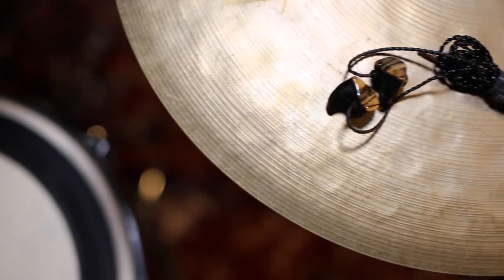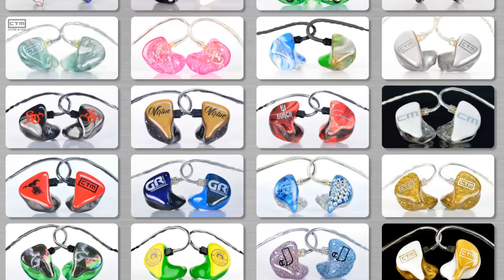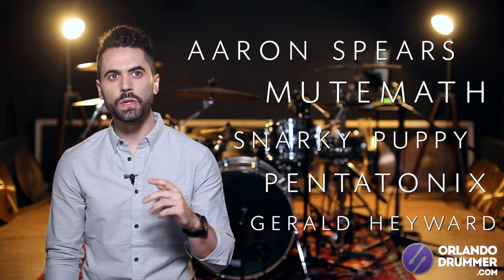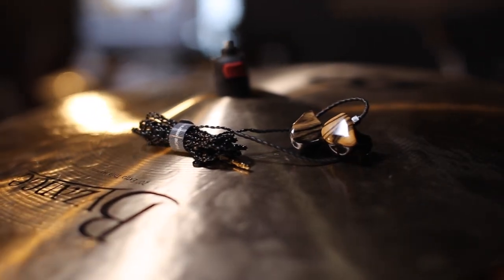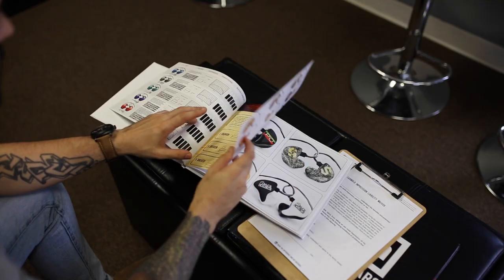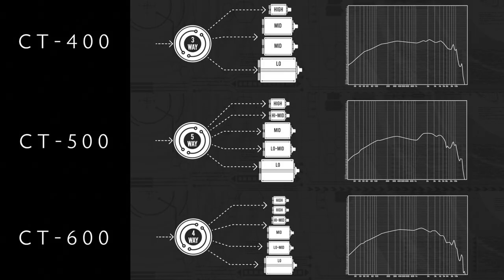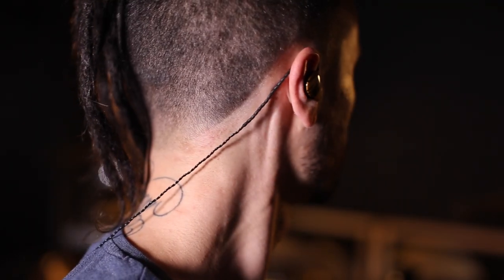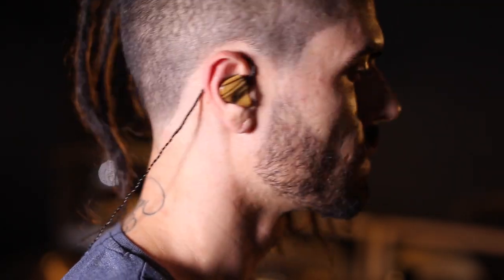New In-Ears! | Clear Tune Monitors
Learn more about the CT-400 In-Ears -